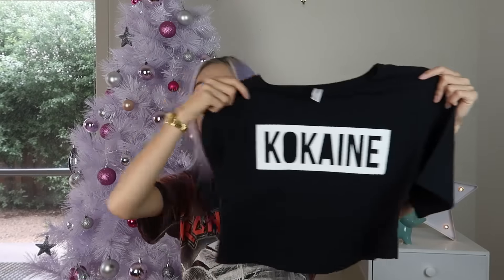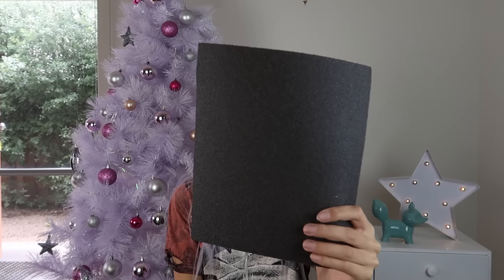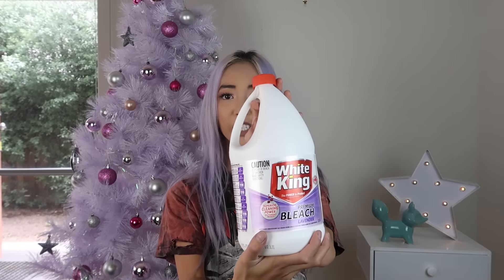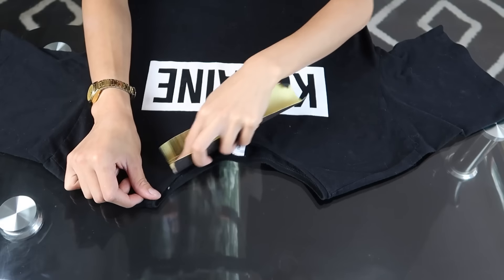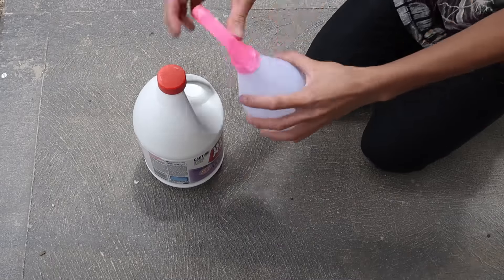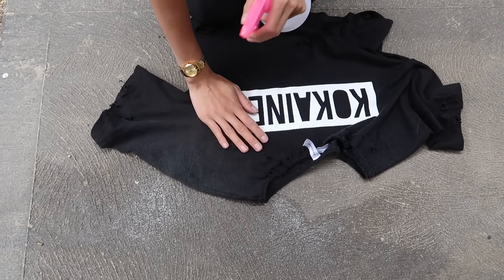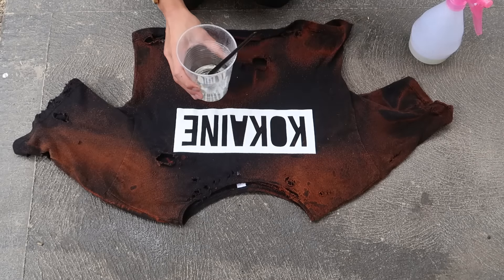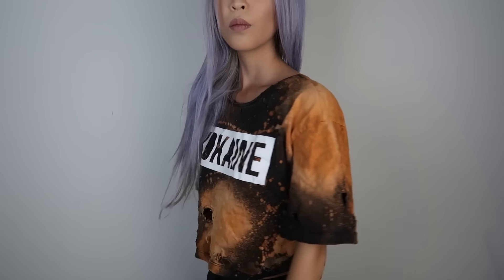DIY VINTAGE T SHIRT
Hey guys,

Follow us through our crazy journey as upcoming entertainers, dj's, visual merchandiser, fashion designers and also YouTubers!

♥ HaoYouPhill